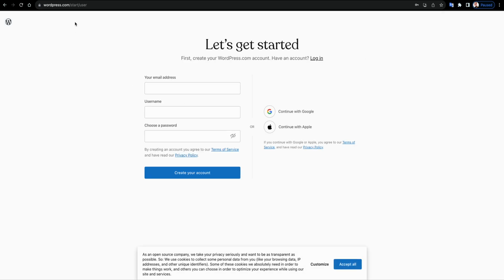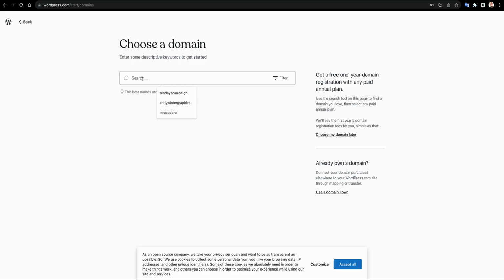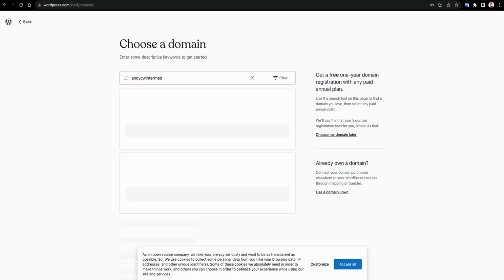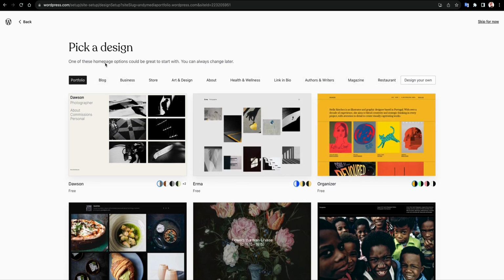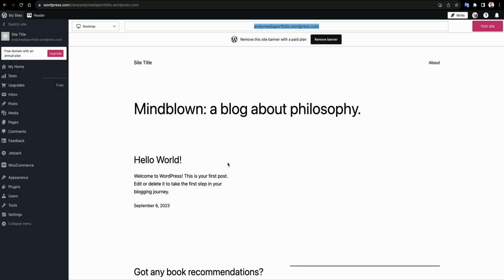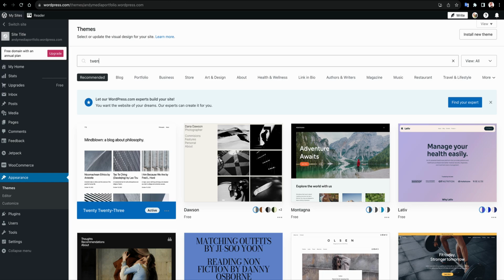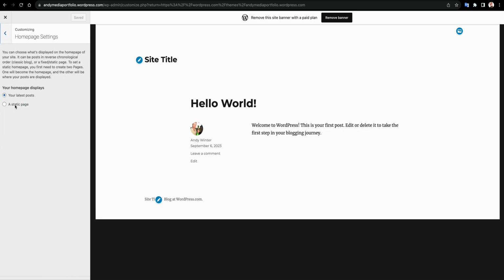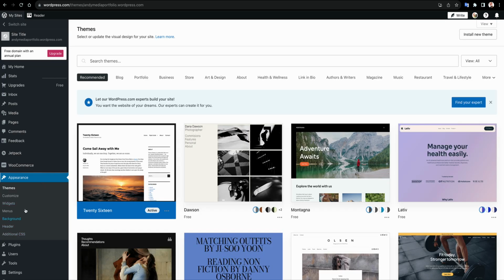Setting Up Wordpress